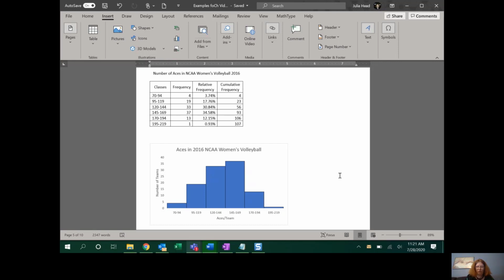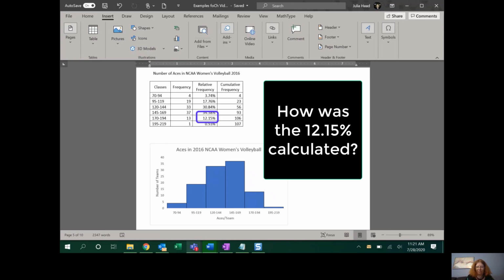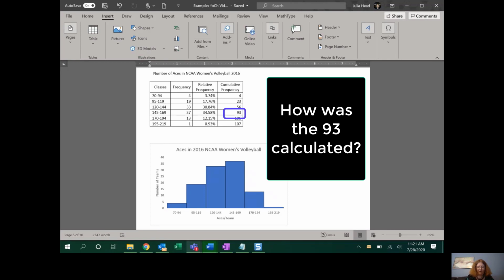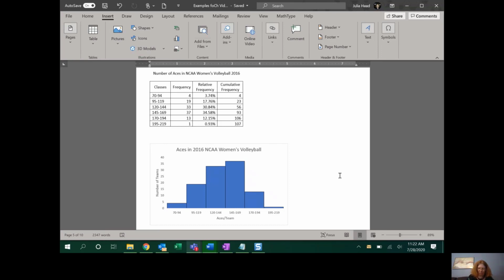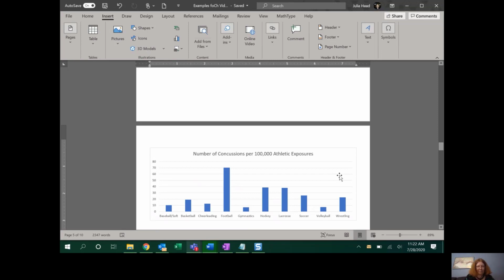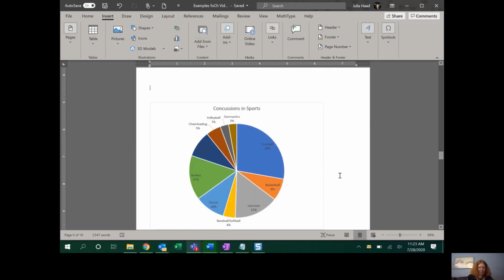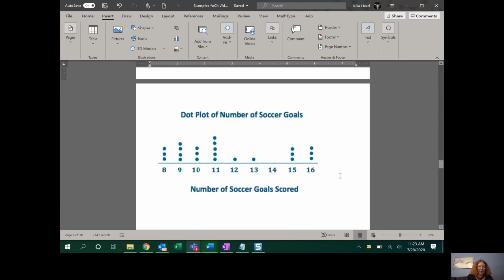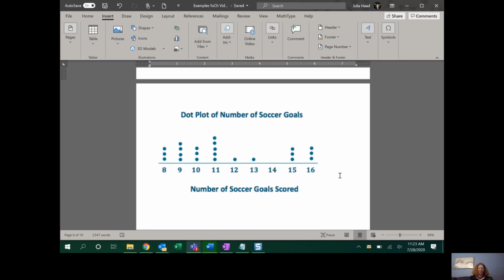Chapter 2 Video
Statistical graphs and displays of sports variables.